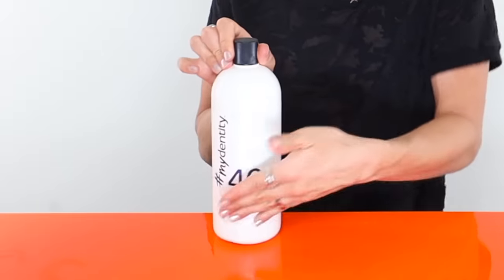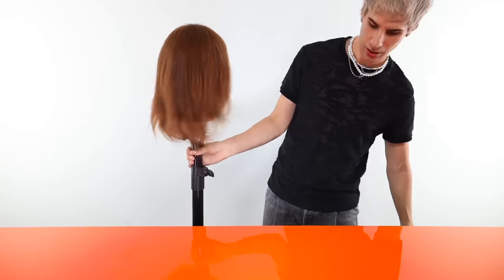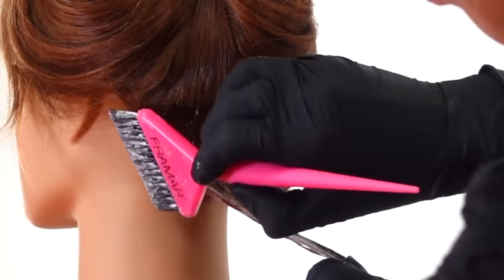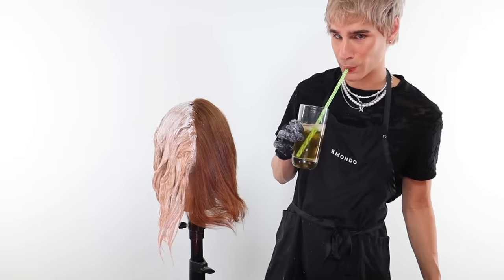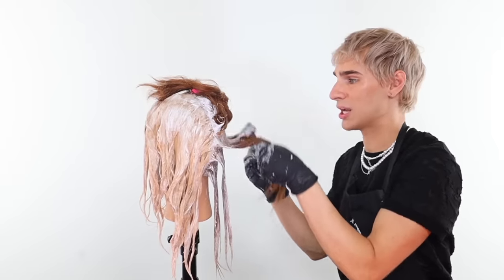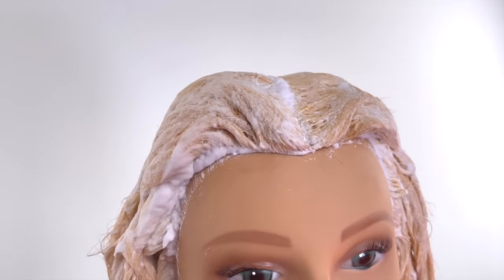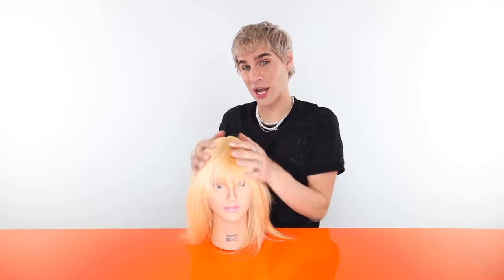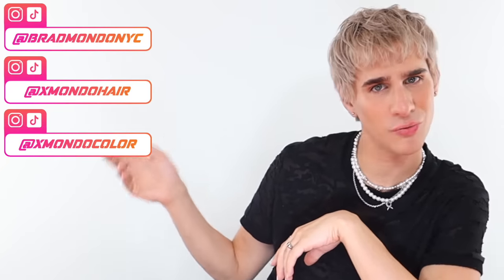50 volume developer! Will it melt your hair off? Let’s try it.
Hi Beautiful! I had zero idea that there was 50 volume developer but when I saw it I knew I needed to buy it and test it. The results were shocking.